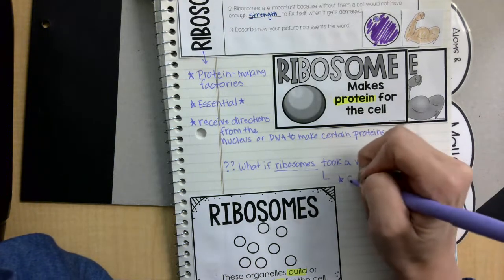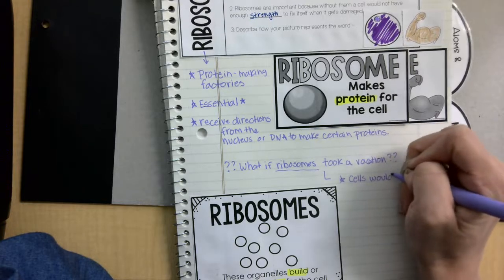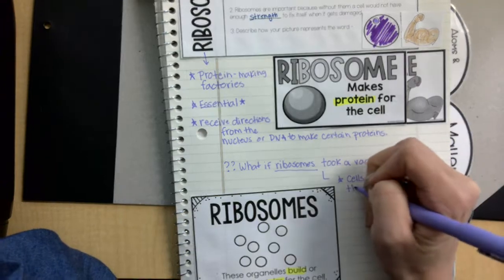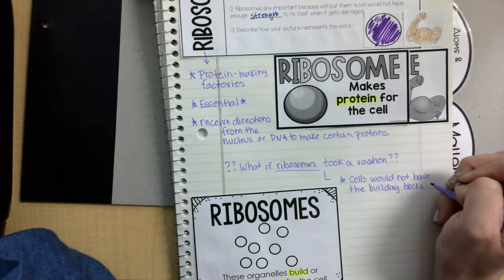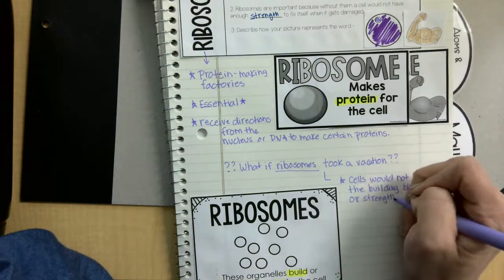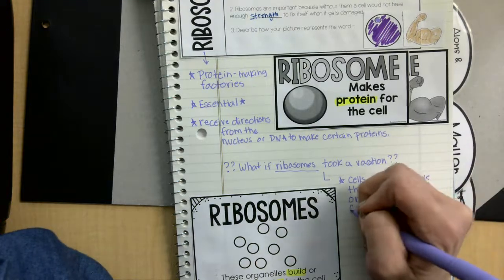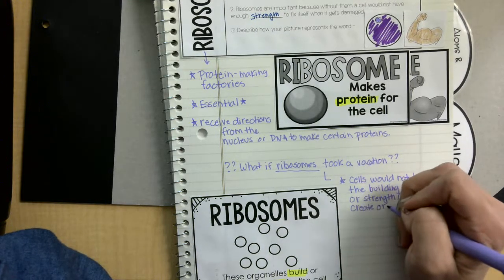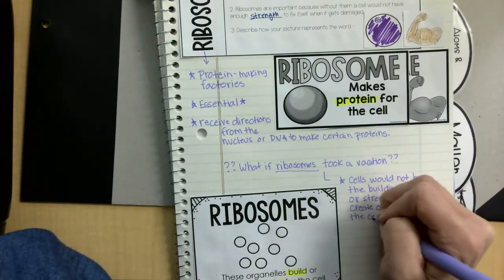Unit 7 - Page 8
Ribosomes